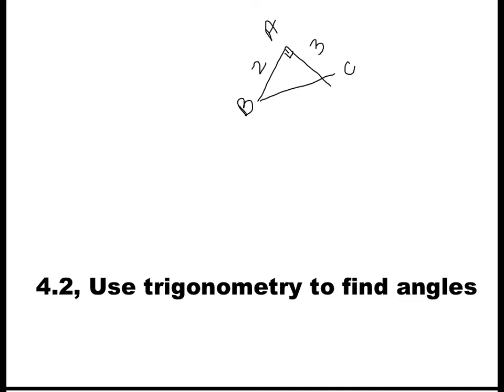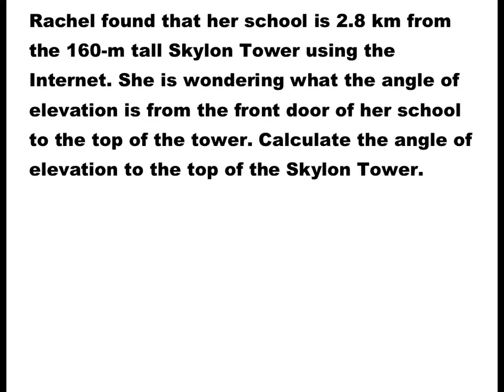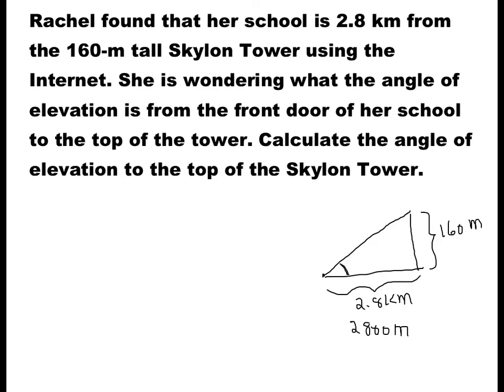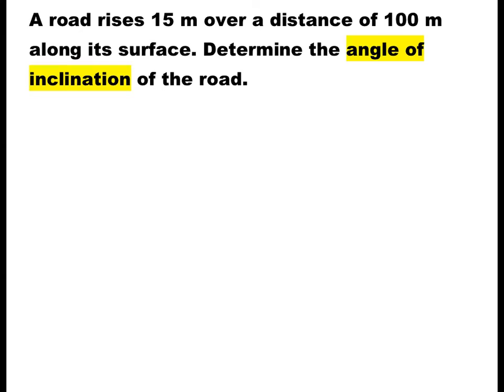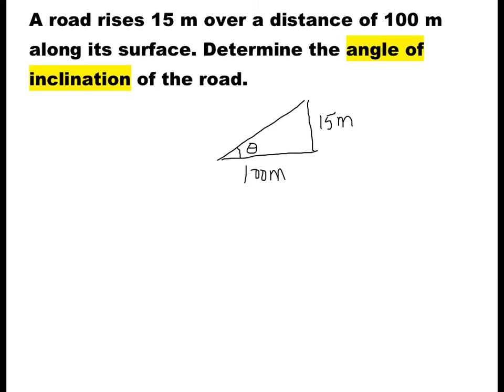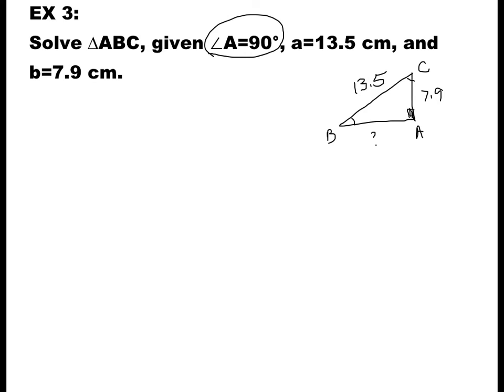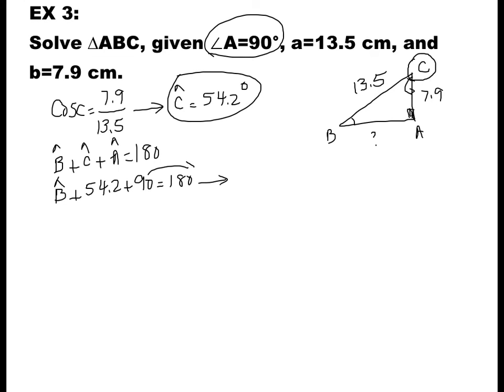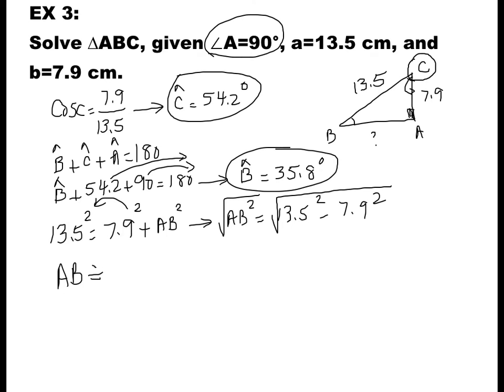Mcf3m0-4.2 use trigonometry to find angl